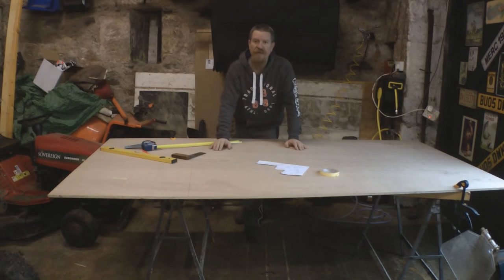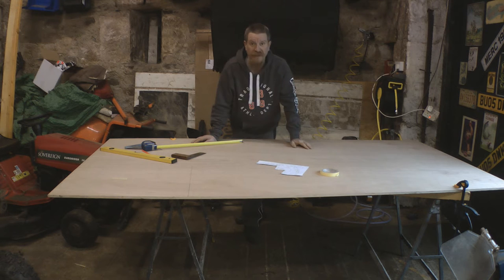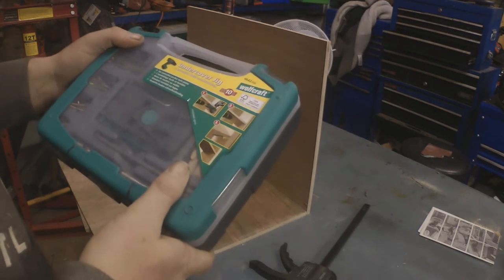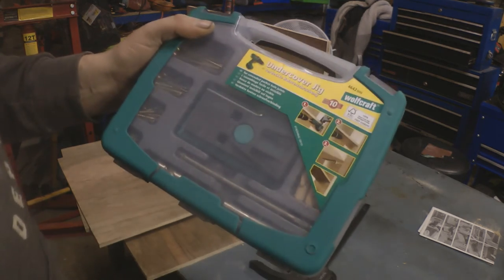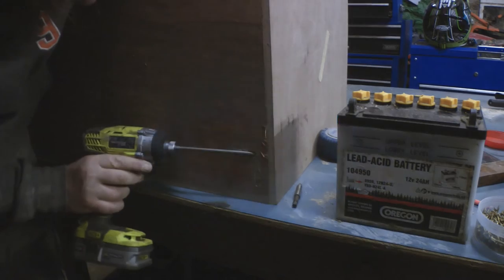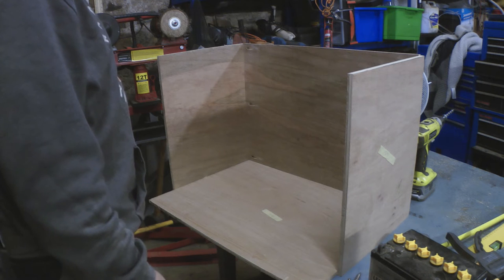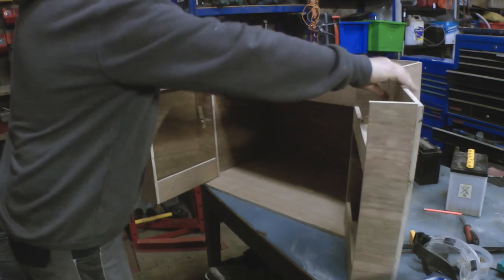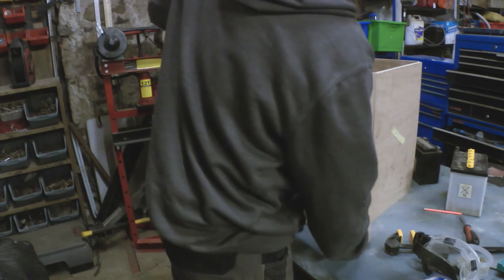Building a Camp Chuck box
Needed a box to store my cast iron cookware for camping,  so I decided to build myself a camping  chuck box.